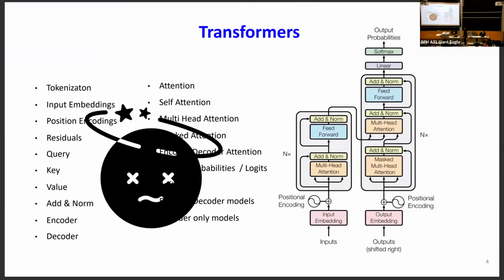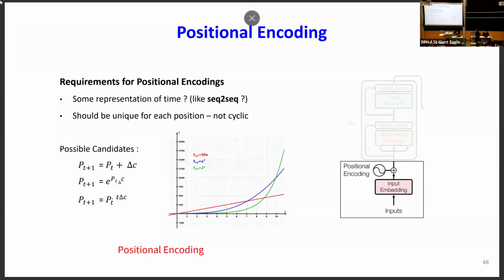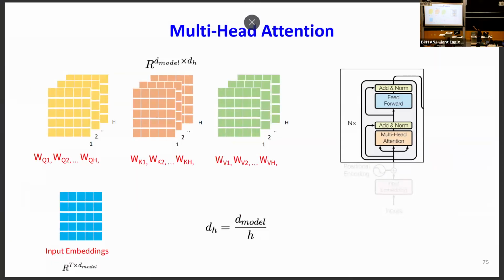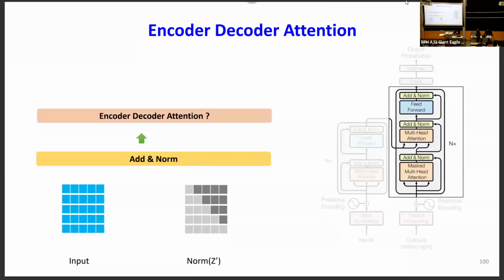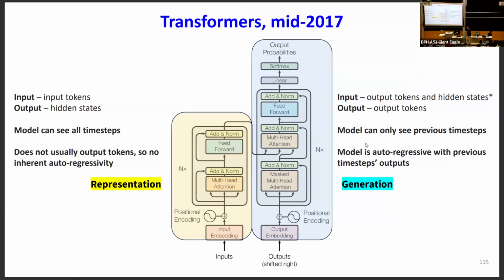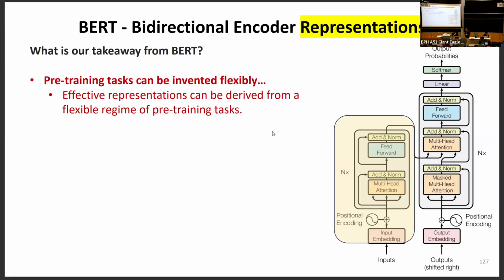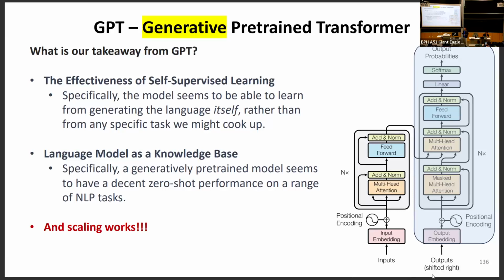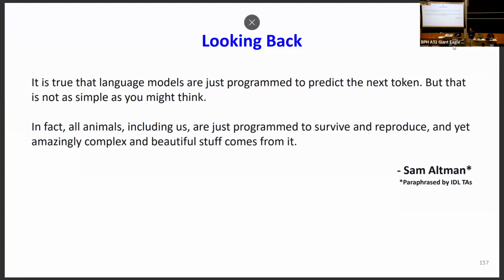F23 Lecture 19: Transformers and LLMs